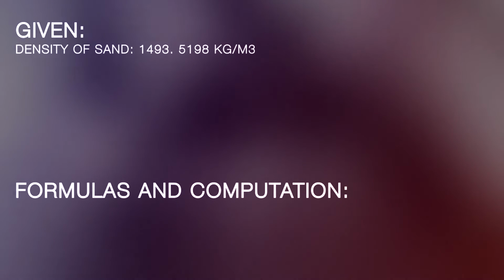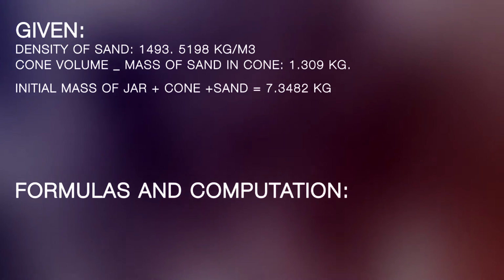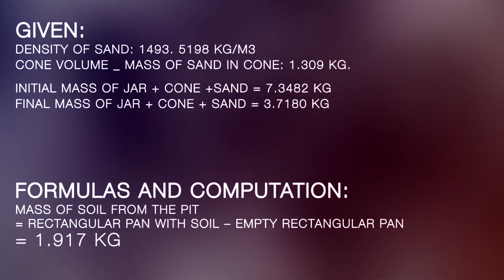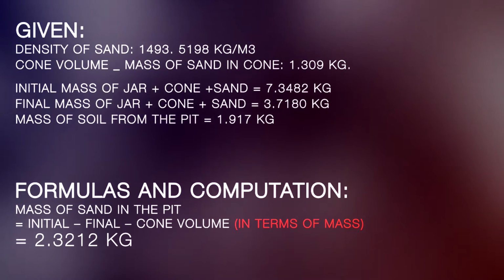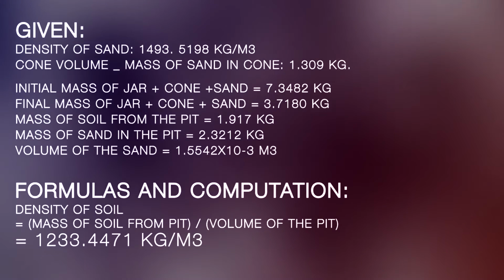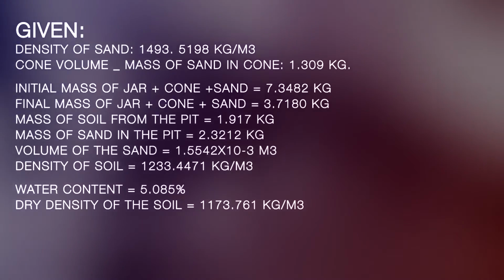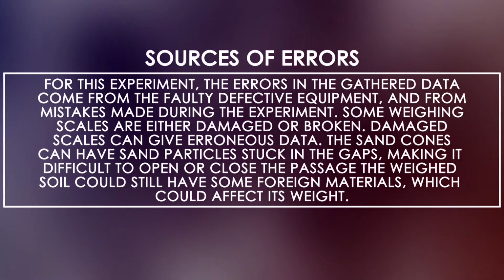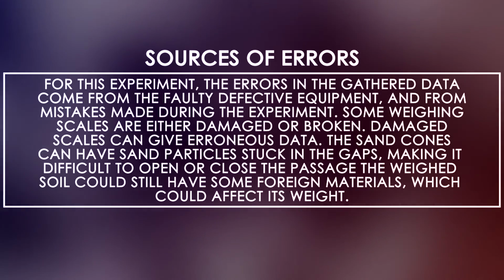Soil Mechanics Lab - In - Place Density